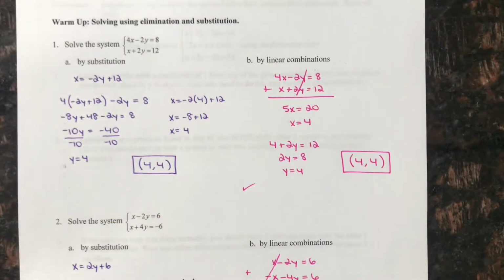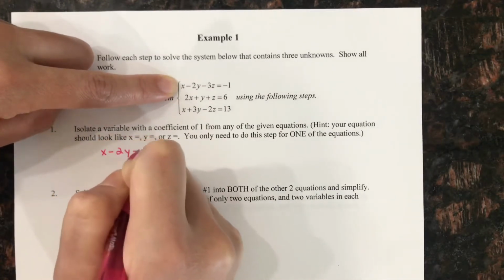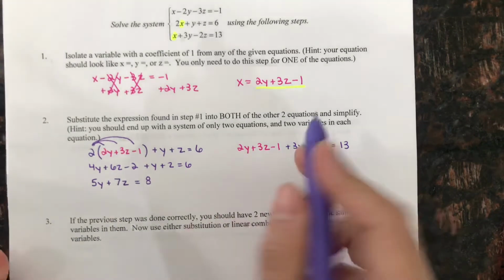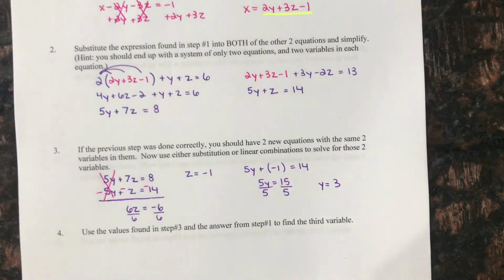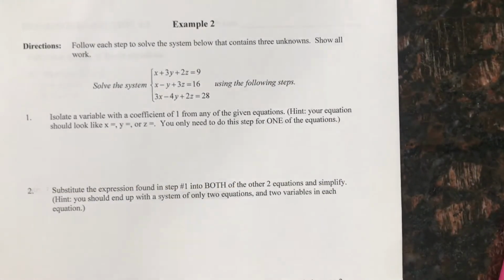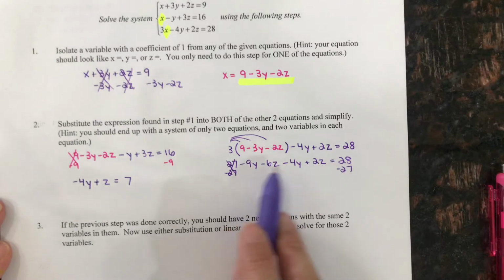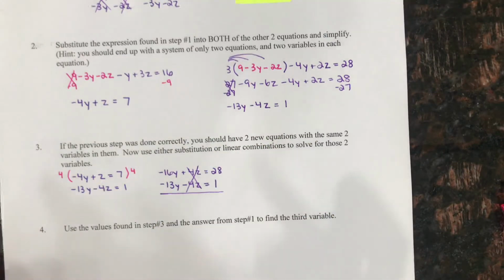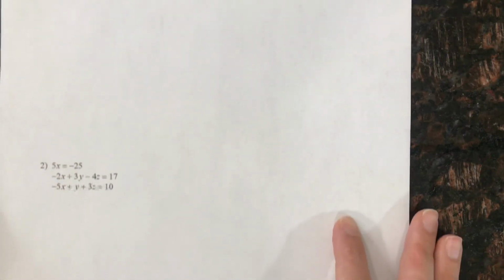8.2 Video Notes - Solving Systems of Linear Equations in 3 Variables